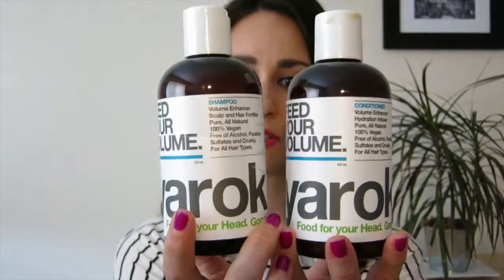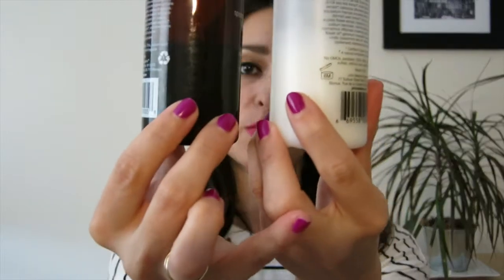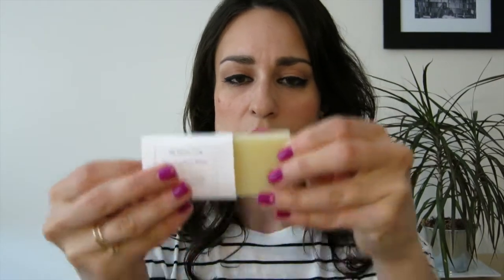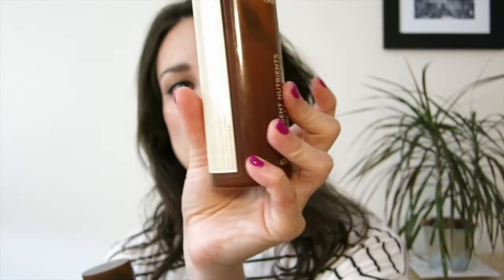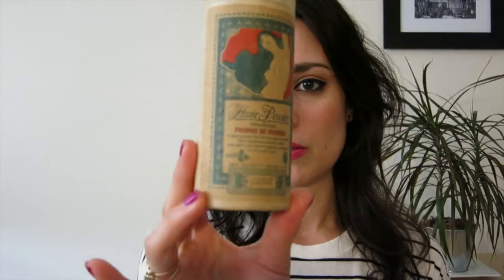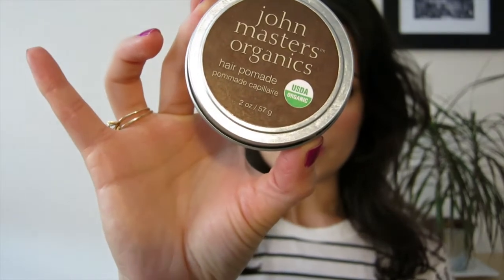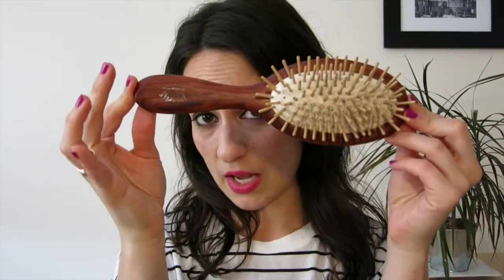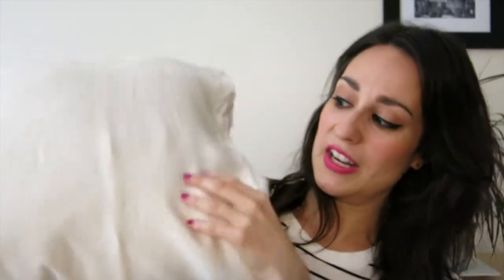Current Hair Care Routine (Natural/Nontoxic) | L'amour et la Musique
Guys my hair is the bane of my existence - I suppose it could be worse (I haven't had to start dying it yet!), but I wish I had wash 'n wear locks. Alas, I don't. Here's how I take care of my mane, using clean/natural/non-toxic products. Hope you enjoy!

Products Mentioned:

Yarok Feed Your Volume Shampoo and Conditioner (via EcoDivaBeauty) -

John Masters Organics Spearmint and Meadowsweet Scalp Stimulating Shampoo -

Sweet Creek Soap Etsy Shop Shampoo Bars -

Lulu Organics Hair Powder in Lavender and Clary Sage (via Spirit Beauty Lounge) -

Widu Wooden Bristle Hair Brush (via Spirit Beauty Lounge) -

100% Silk Pillowcase (via Amazon) -